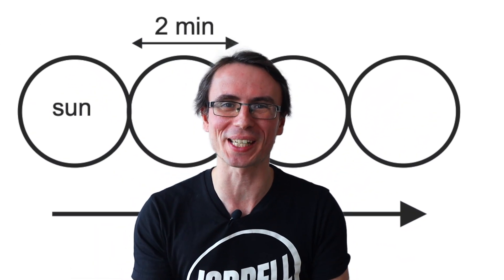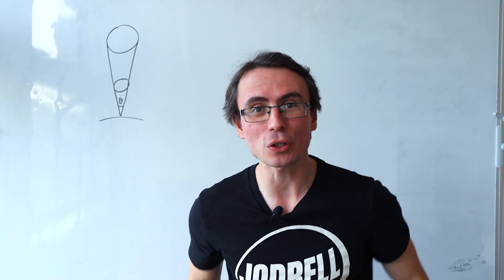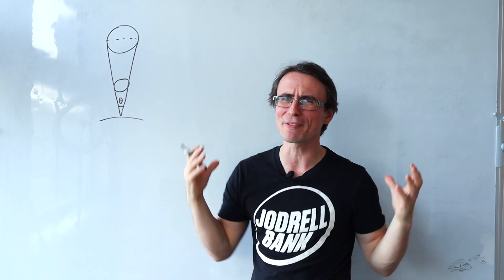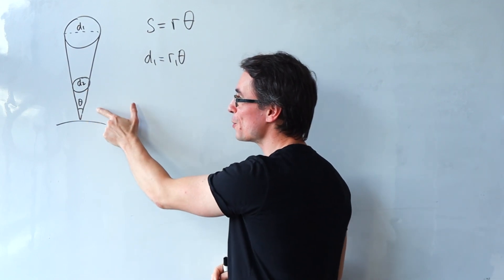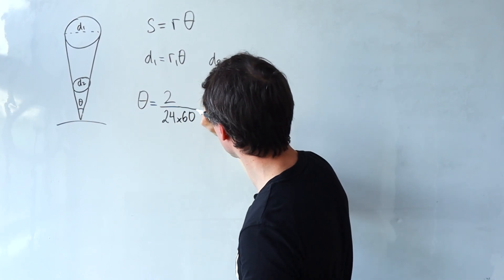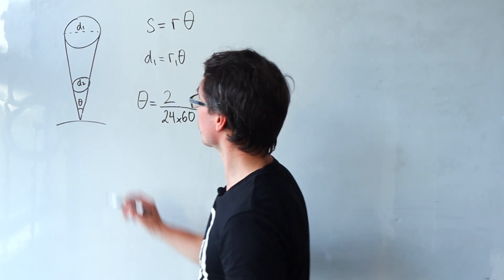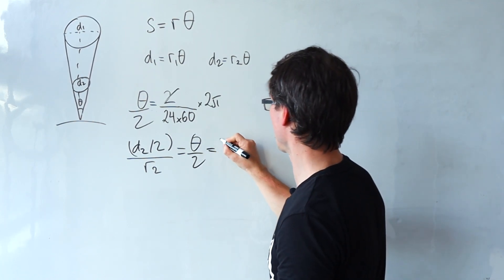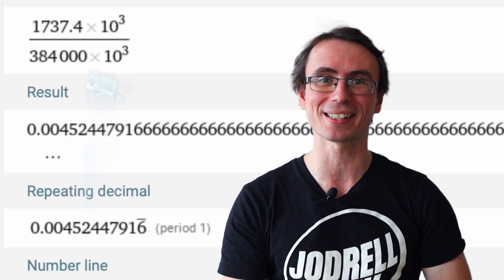TRICKY Oxford Physics Entrance Question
Here is a fun Oxford Physics PAT Question from the 2022 Oxford PAT exam and my PAT 2022 Solutions.
Please note that these are not official solutions and please visit the official Oxford website to access the paper

The Oxford PAT exam is an admission exam for physics and engineering undergraduate courses but can also provide excellent hard challenge practice for A Level Physics students, JEE Main and Advanced, AP Physics Students, IB students. It is particularly useful if you are taking the ENGAA 2023, NSAA 2023, PAT 2023.